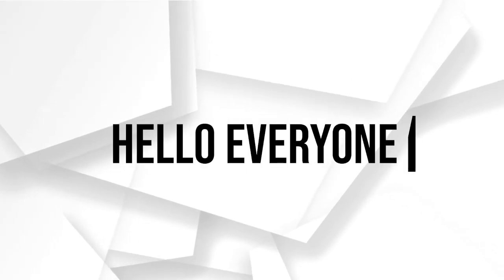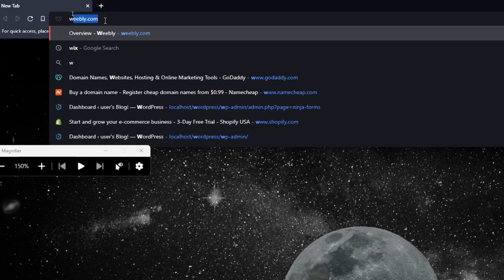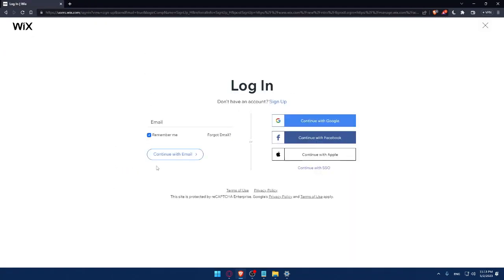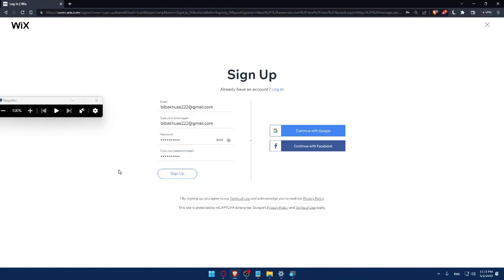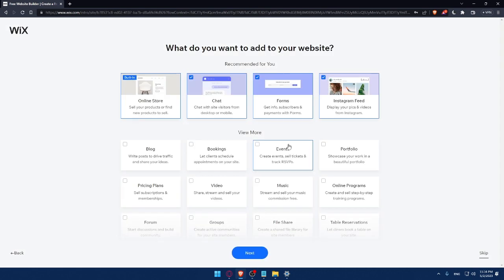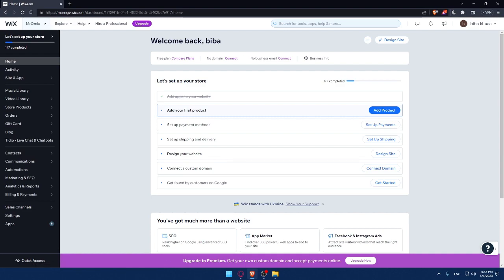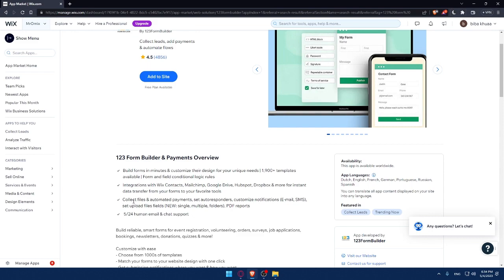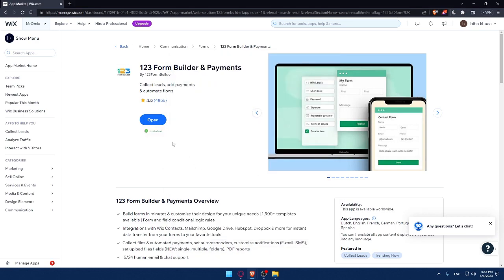How To Install 123 Form Builder On Your Wix Website 2025 (Full Guide)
Today I show 123 form builder wix,wix forms,123formbuilder,form builder,web forms,web form builder,wix,123 form builder